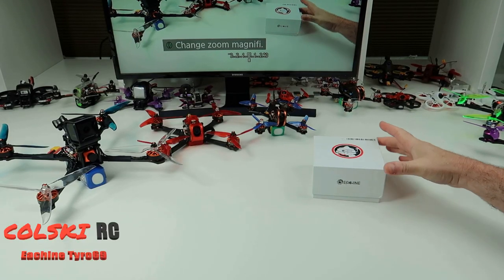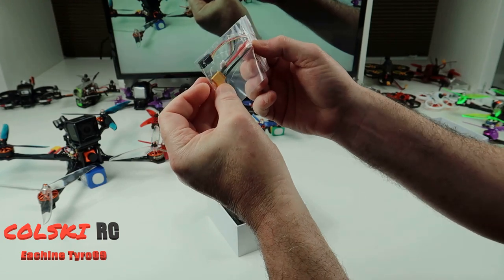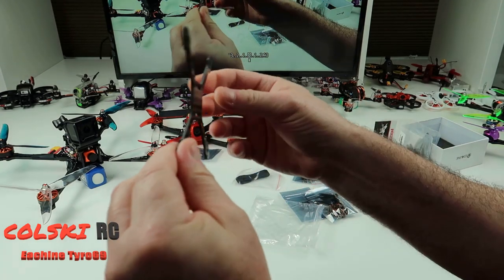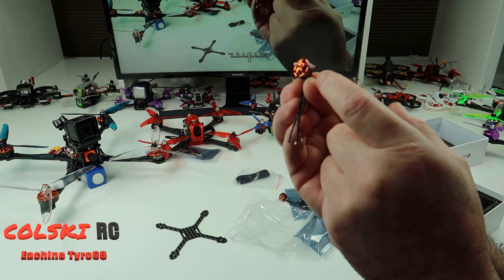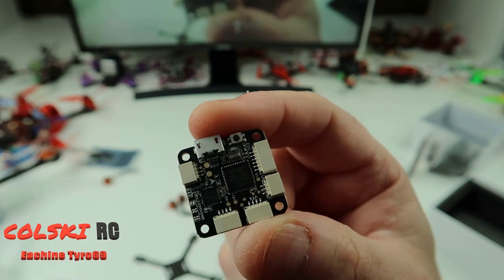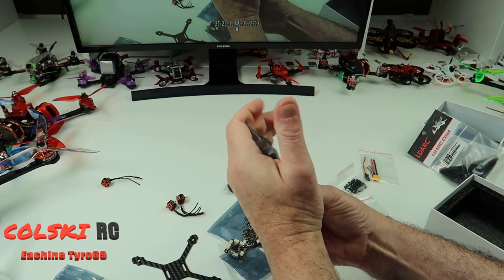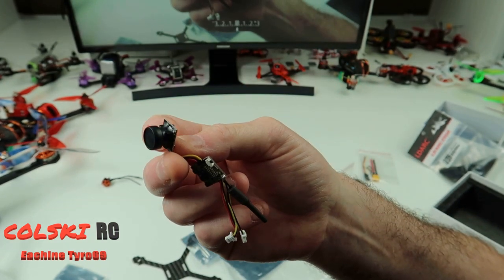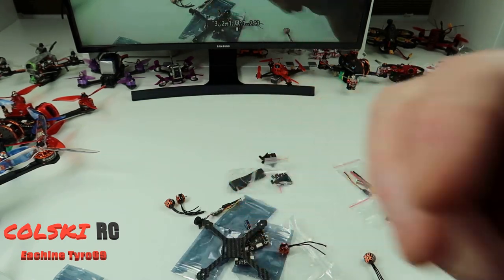Eachine Tyro69 Part 1 unboxing and initial overview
My initial overview of the Tyro69

full specs are below:

Eachine Tyro69 105mm F4 OSD 2.5 Inch 2-3S DIY FPV Racing Drone PNP w/ Caddx Beetle V2 1200TVL Camera

Notice:
1. This is the DIY version that comes unassembled.
2. Comes without battery, charger, receiver or radio transmitter.

Specification:  ( Manual)
Brand Name: Eachine
Model: Tyro69
Item Name: 2.5 Inch DIY FPV Racing Drone
Version: PNP ( Without Receiver, Battery and Radio Transmitter)
Drone Wheelbase: 105mm
Arm Plate Thickness: 2mm
Max. Propeller: 2.5 Inch
Material: 3K Carbon Fiber & 3D Printed TPU Parts
Weight: 47.9g ( without battery)

Eachine F411 OSD Flight Controller
Main control chip: STM32F411
IMU: MPU6000
Integrated Betaflight OSD
Firmware: MatekF411
SBUS/ IBUS/ DSMX / UART Shared: UART1-RX
BEC: 5V 2A
WS2812 Led Strip : Yes
Beeper : Yes
Mounting Hole: 20x20mm
- Support betaflight/ cleanflight/ inav firmware
- Plugs connector / Soldering Pads are Optional for all connector Port
Eachine 20A BL_S 4In1 ESC MCU:48MHz EFM8BB21F16G
Input Voltage: 2-6S
Con. Current: 20A
Burst Current: 25A (10S)
BEC: NO
Size: 28.7x30.7mm
Mounting Hole: 20x20mm
Weight: 24g
Support DShot150/300/600, PWM, OneShot125, OneShot42, MultiShot
( DShot600 in default out from factory)
Eachine 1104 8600KV 2-3S Motor
KV: 8600KV
Lipo cell: 2-3S
Weight: 4.3g
Color: Orange
Max. Con. Current: 13A
Max. Con. Power: 144W
Configu-ration: 9N/12P
Motor Resistance: 137mΩ
Stator Diameter: 11mm
Stator Thickness: 4mm
Motor Diameter: 13.8mm
Motor Body Length: 11.5mm
Overall Shaft Length: 17mm
Bolt Holes Spacing: 9mm
Bolt Thread: M2
65mm 2-Blade Propeller Item Name: 65mm 2-Blade Propeller
Shaft: 1.5mm
Quantity: 10 CW & 10 CCW
Color: Transparent Black / Black/ Red ( Sends Randomly )
Caddx Beetle V2 Camera AIO VTX  Output Power: 25mW
Channel: 48CH
Input Voltage: 2.9-5.5V
Support SmartAudio
VTX Size: 15x14mm
Image Sensor: 1/3 CMOS
Horizontal Resolution: 1200 TVL
TV System: PAL
Image: 4:3
Lens: 2.1mm
Dimensions: 14x14x16mm
Weight: 4.1g (Camera + VTX)
Recommend Lipo Battery ( Not Included) Recommend 3S 350-450mAh Lipo Battery
Package Included:
1x Eachine Tyro69 DIY FPV Racing Drone

Filmed on the Canon GX7 mk2